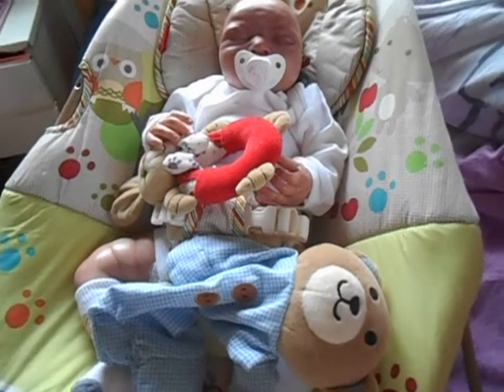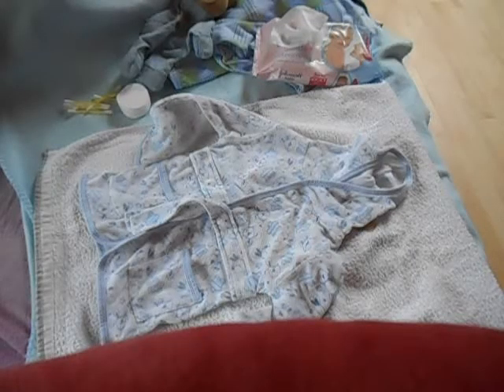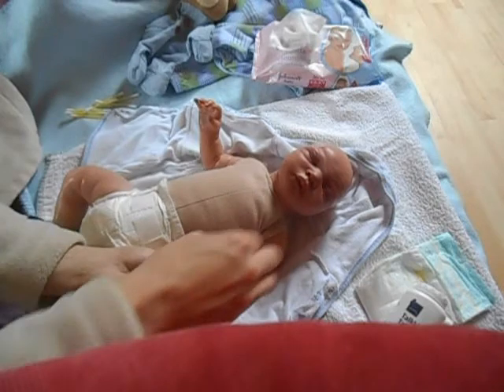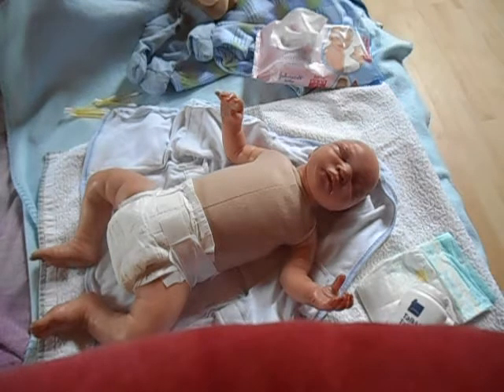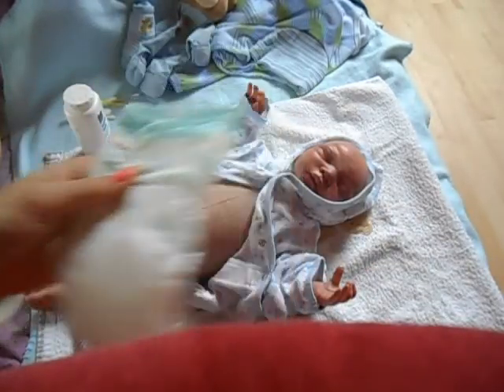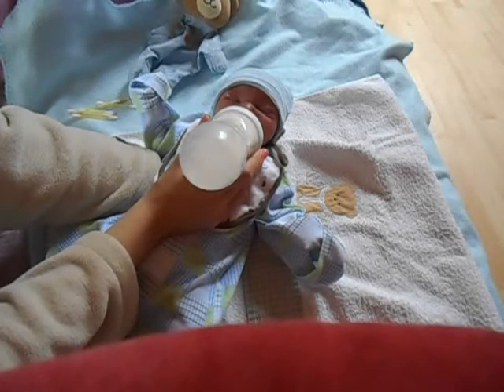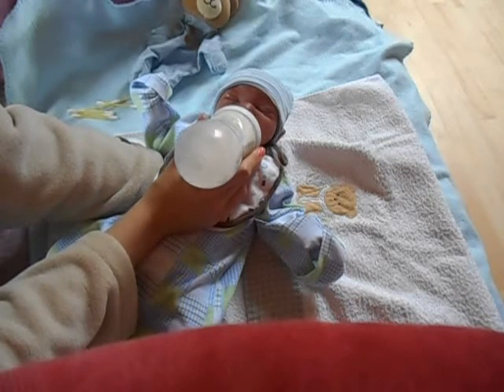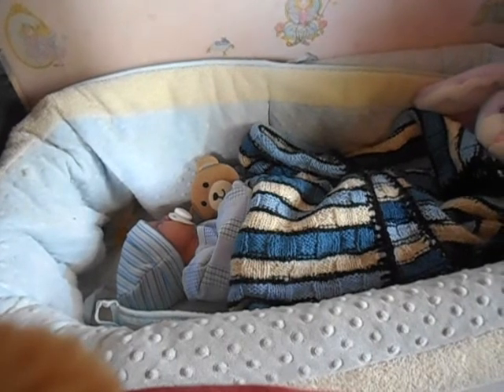Requested-Night routine+cleaning routine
i hope it's okay that i did put these two request's together :)